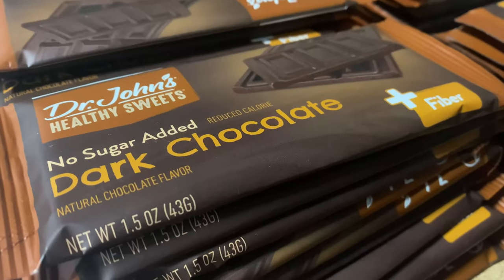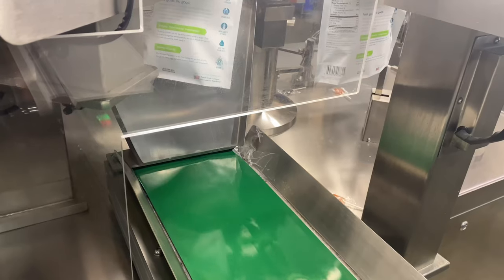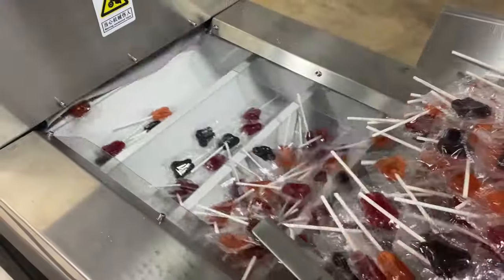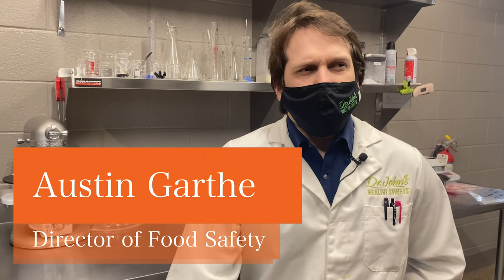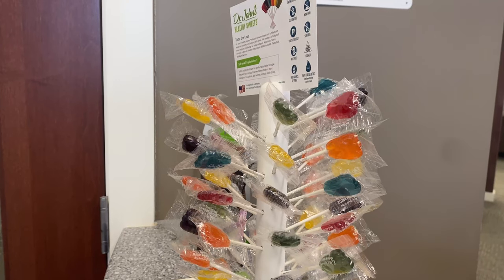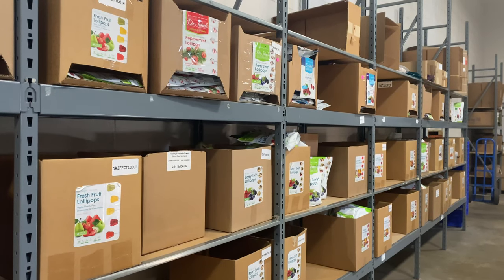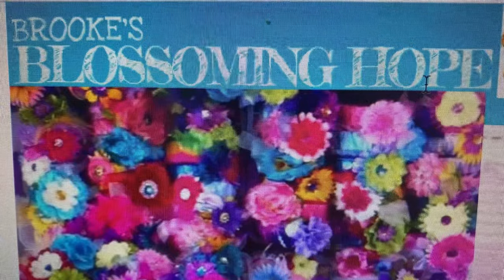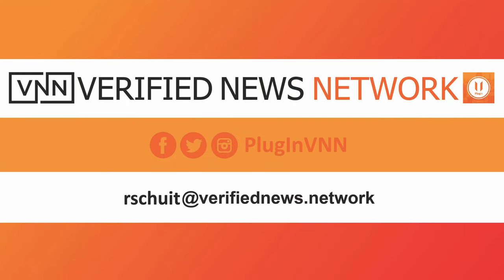Why global sugar-free sensation “Dr. John’s” is not your typical candy store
"We would be the first confection company in the U.S. to have a trademark on the word healthy on a bag of candy, and so we kinda thought that was a big deal."

Healthy, sugar-free AND tasty? And that's just scratching the (candy) surface. This story is spilling all the secrets behind the success of these Michigan confectioners, and why they don't plan on slowing down any time soon!